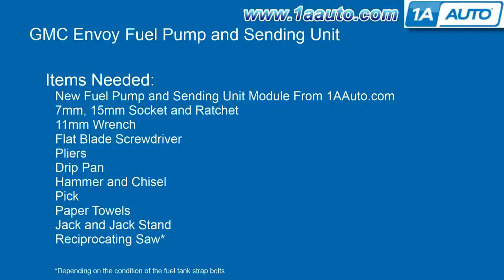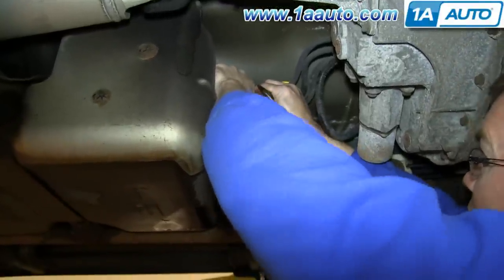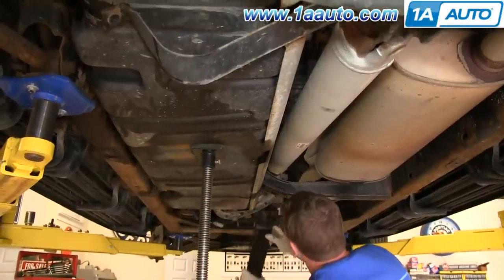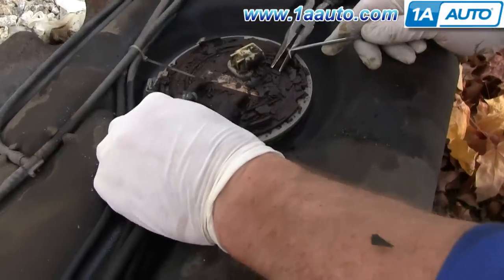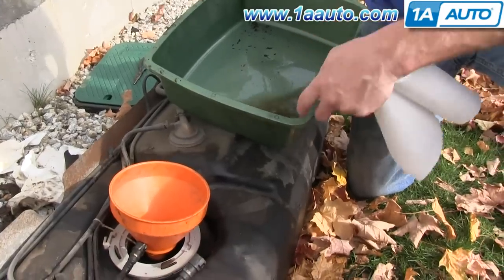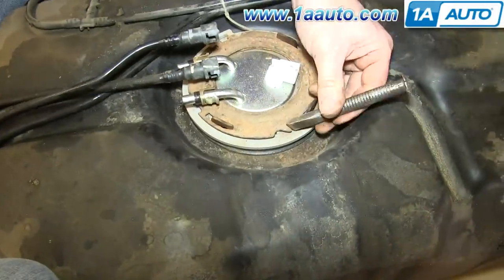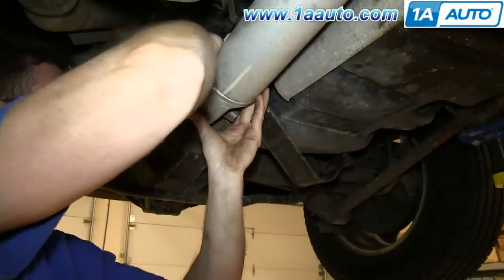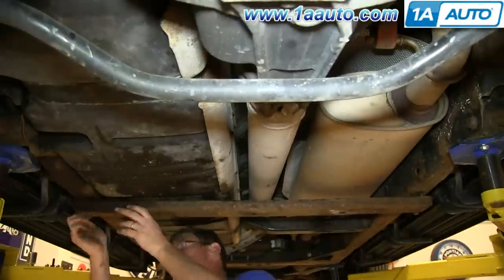How to Replace Fuel Pump & Sending Unit Module 02-04 GMC Envoy XL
Our Envoy had a fuel smell coming from it.  Turns out the top of the sending unit and fuel outlet lines were rusted and fuel was seeping out whenever the fuel pump was on.

1A Auto shows you how to repair, install, fix, change or replace a broken, damaged, worn out, faulty or shorted out fuel pump sending unit. This video is applicable to the 02, 03, 04, 05 GMC Envoy or Chevy Trailblazer.

• Reciprocating Saw